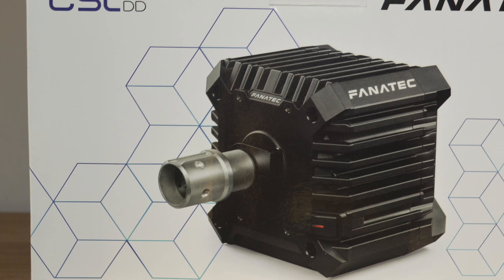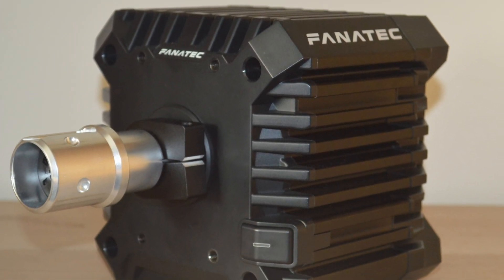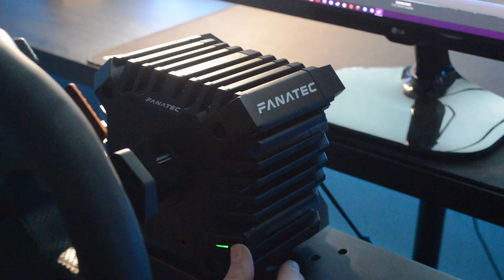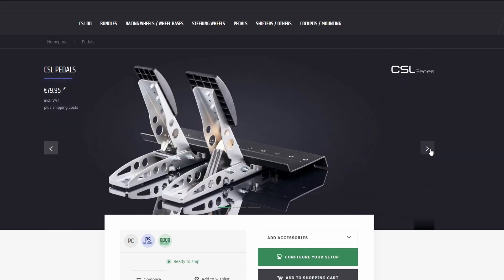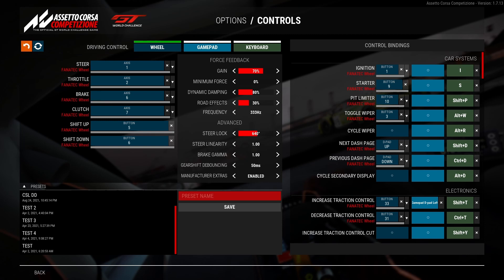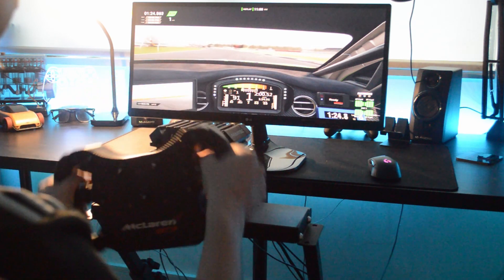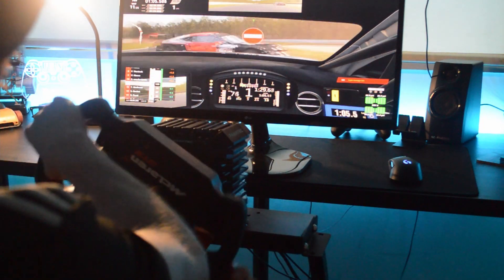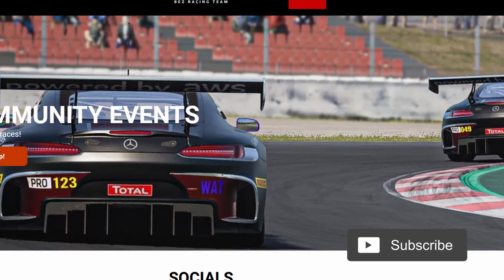Fanatec CSL DD Review & Assetto Corsa Competizione Settings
TIME STAMPS:
0:00 - INTRO
1:10 - WHAT IS THE CSL DD?
2:25 - LOOKS & DESIGN
4:03 - CAN IT BE USED WITH THE TABLE CLAMP/BASIC STAND
4:57 - ATTATCHING A RIM & POWER MODES
6:35 - AVAILABILITY, FEATURES & COMPATIBILITY
8:30 - CSL PEDALS
8:55 - DOWNLOADING DRIVERS
9:40 - CSL DD CONTROL PANEL SETTINGS
11:12 - ACC SETTINGS
13:05 - HOW GOOD IS THE FFB?
15:35 - SHOULD YOU BUY IT?
16:57 - IS IT A GOOD ENTRY LEVEL WHEEL
18:18 - OVERALL VERDICT
19:32 - CSL PEDALS OVERALL VERDICT
20:02 - AFFILIATE LINK SHAMELESS PLUG
20:10 - JOIN OUR COMMUNITY
20:22 - OUTRO